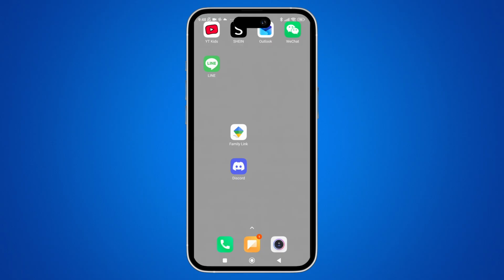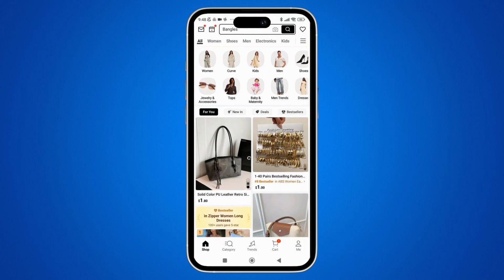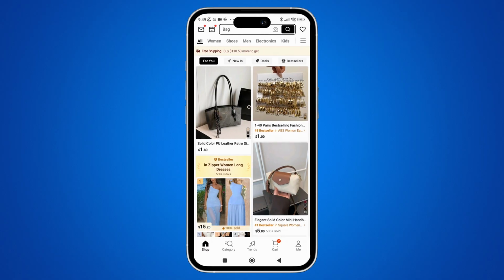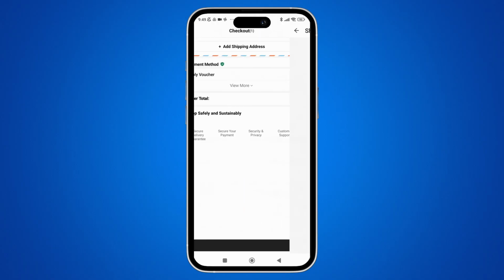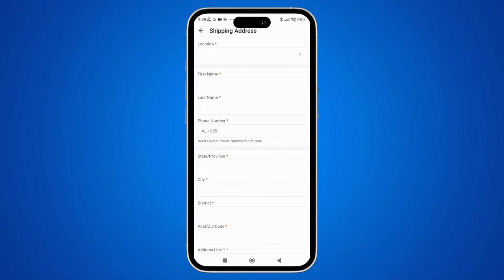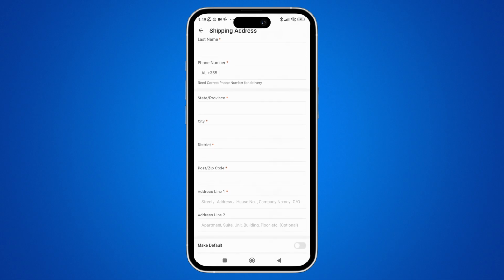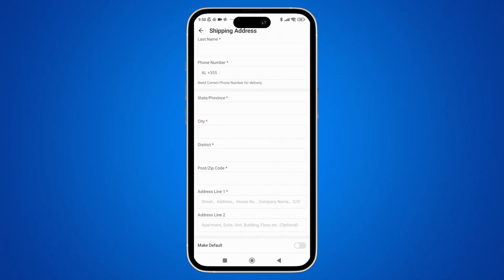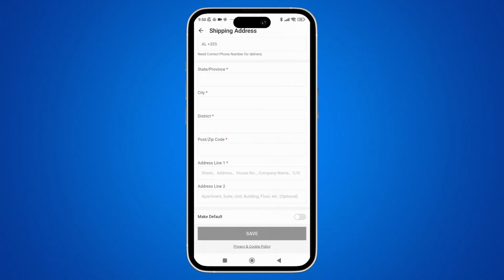How to Apply Coupons on SHEIN 2026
Want to save more while shopping on SHEIN? 🛍️💸 This step-by-step 2026 guide will show you exactly how to apply coupons on SHEIN and maximize your discounts every time you shop!

What You’ll Learn in This Video:
✅ Where to discover the latest SHEIN promo deals in 2026
✅ Tips to stack discounts and save even more

Whether you’re a first-time shopper or a regular buyer, this tutorial will help you unlock the best deals and never miss a discount again.

📌 Chapters:
⏱ 0:00 - Introduction
⏱ 0:10 - How To Apply Coupons on SHEIN (Step-by-Step)